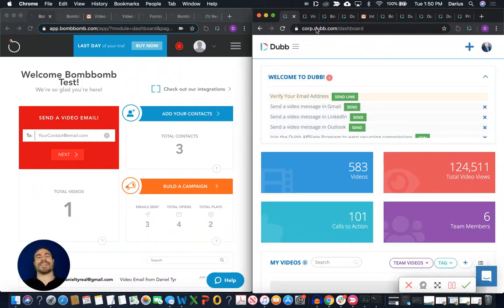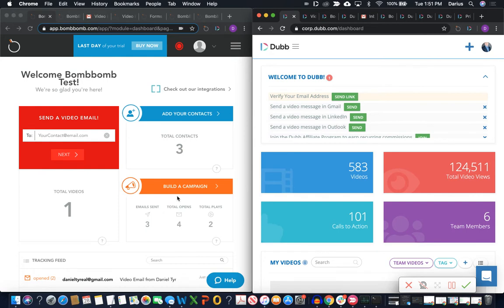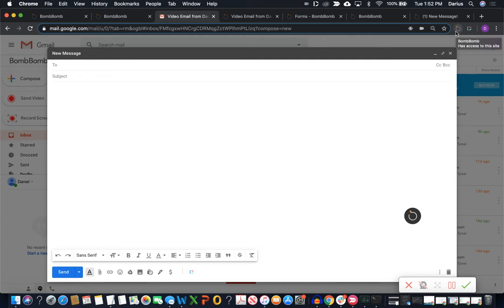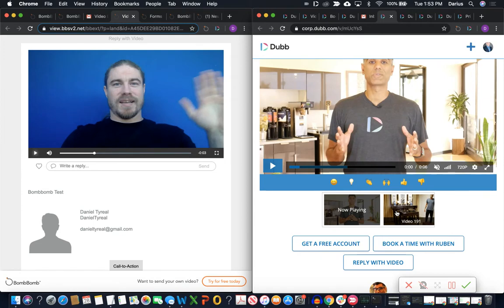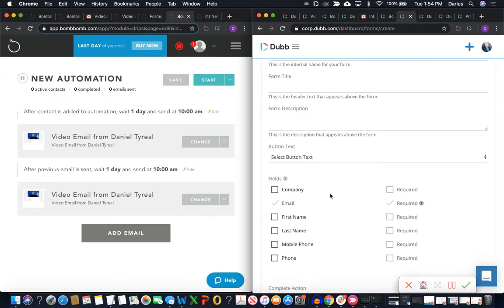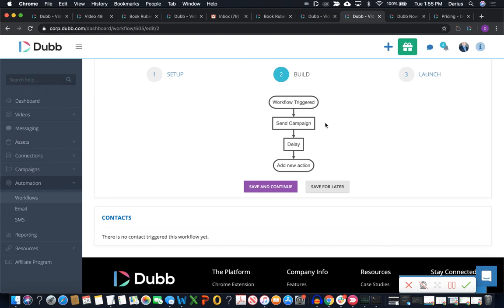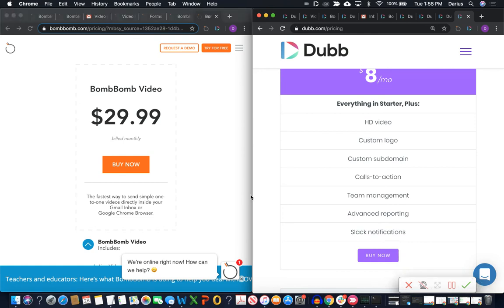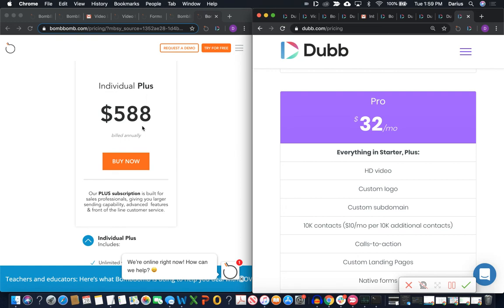Searching for a Bombbomb Alternative? Meet Dubb (@DubbSupport )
This video describes a Bombbomb alternative, Dubb. This video will show you how Dubb offers nearly all the same features as Bombbomb, and more, for a lower price.

About Dubb
Dubb.com is the ultimate video sales platform that helps you grow your business with personalized video messages, automation, and analytics. Create stunning videos, engage your audience, and close more deals effortlessly. Watch how simple it is to boost your sales and productivity—click the link now for your FREE 7-day trial!